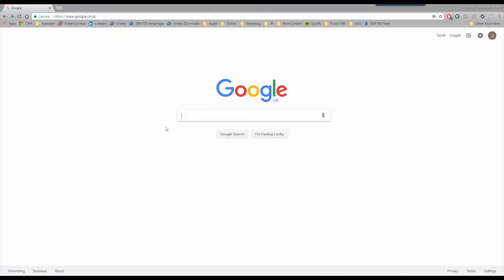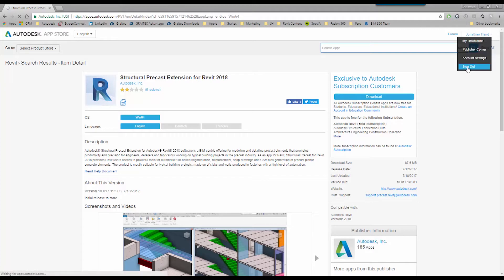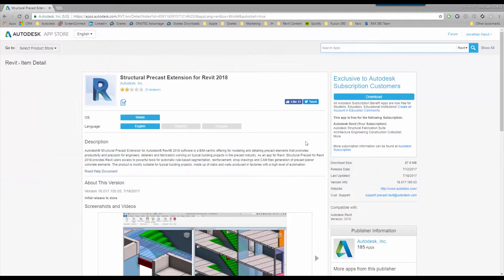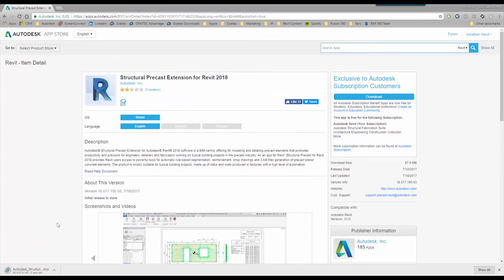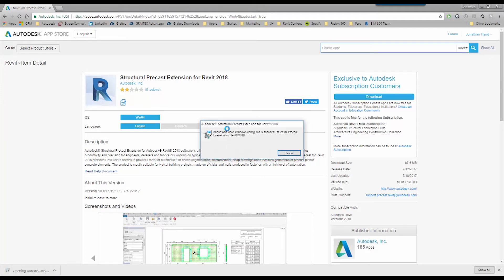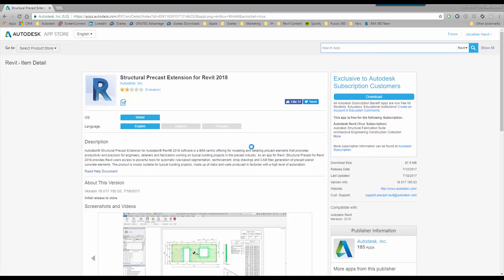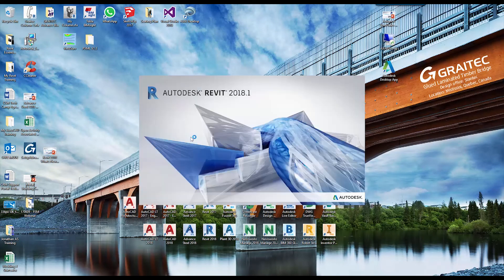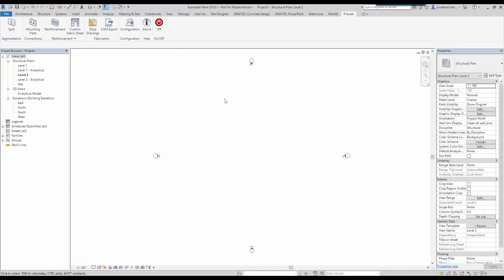Adding the Precast Add-on to Revit 2018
In the video we show how to add the Precast extension to Revit 2018